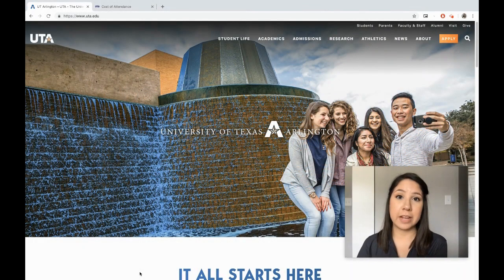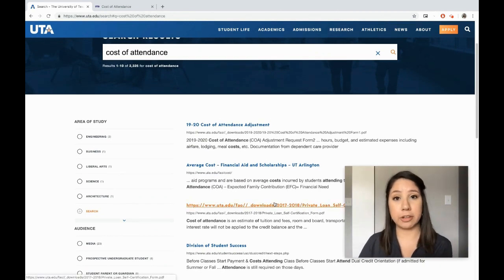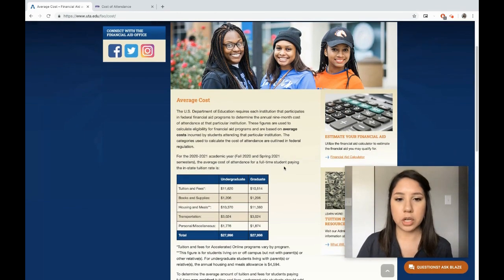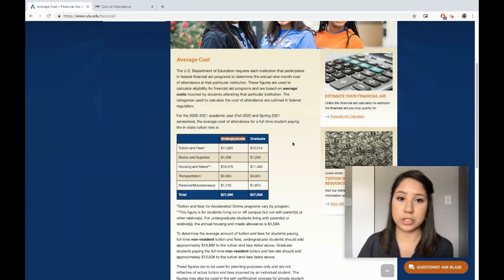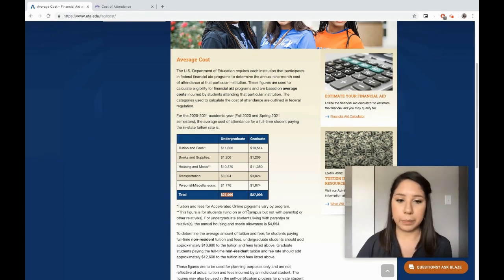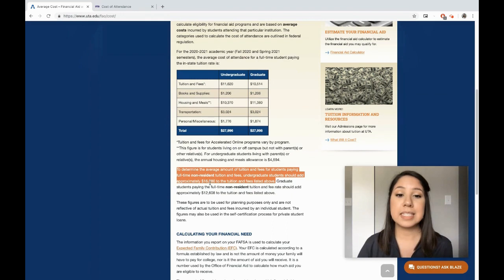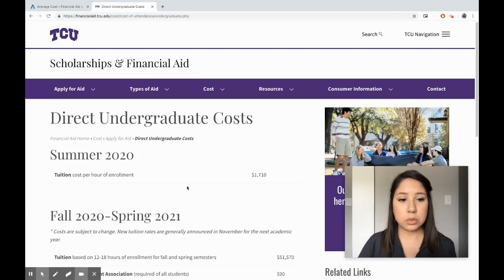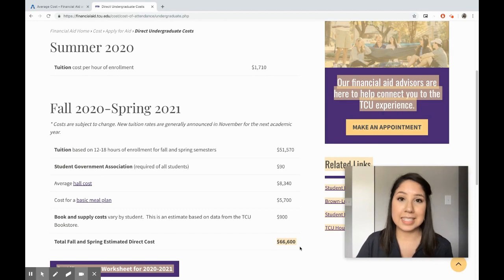Cost of Admission with ETS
Our Pre College Advisor, Ms. Nabarrete, takes you though the costs of college and where you can find information online.